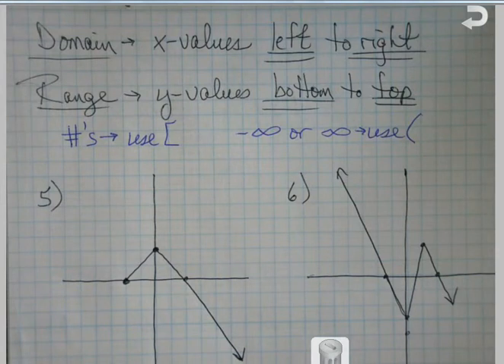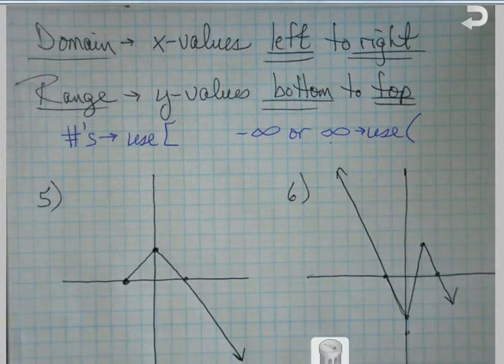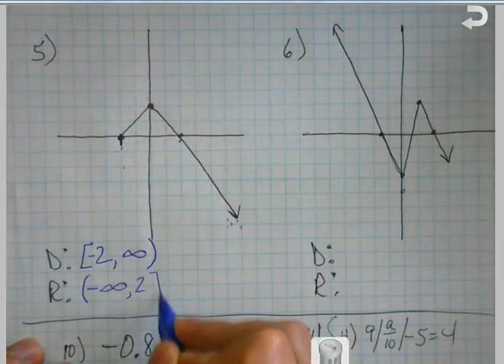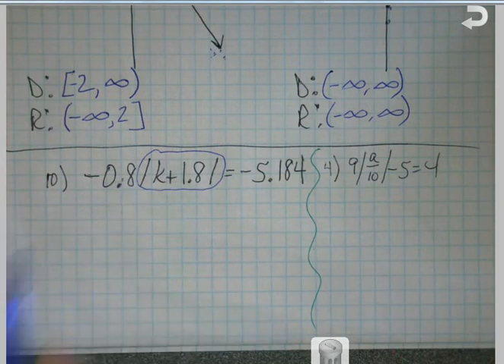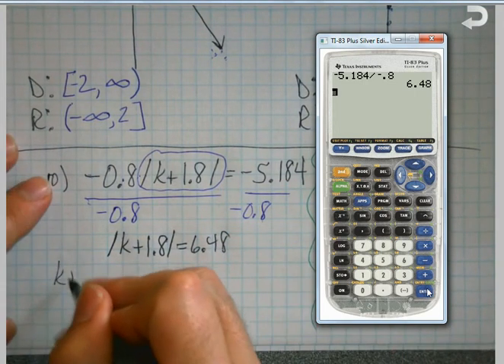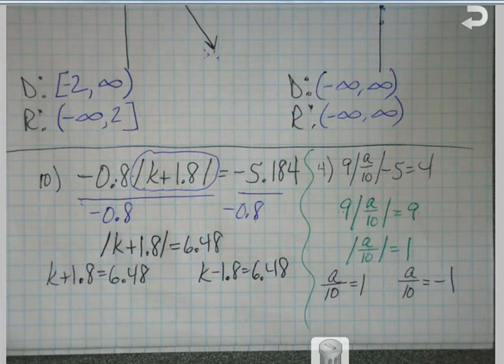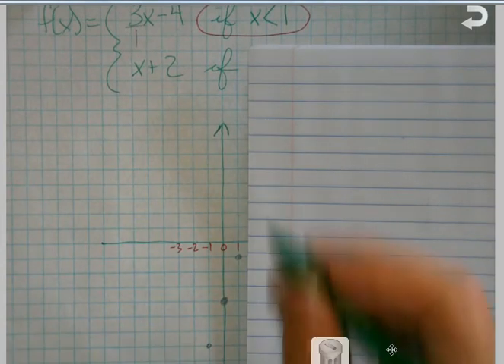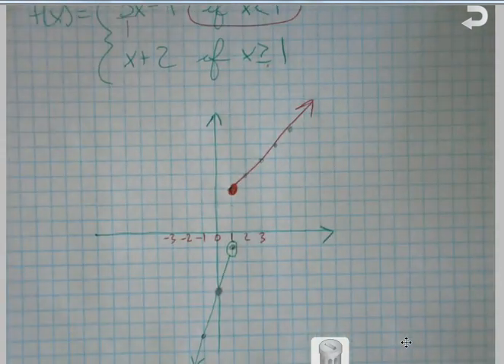Homework Check #3 Issues to fix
We take another look at absolute value equations (get the abs value alone before you split it!), domain and range, and piecewise functions.  Take another look before the test!!